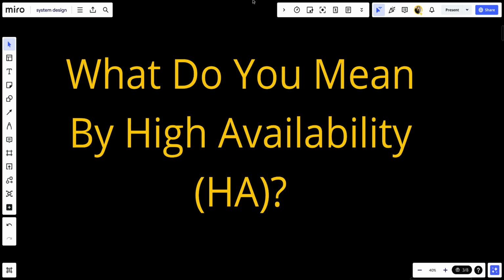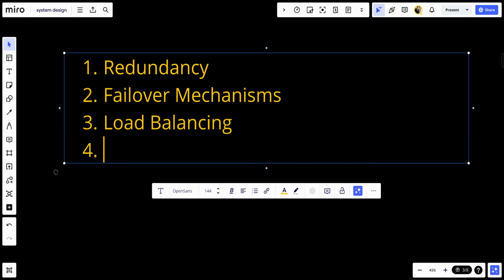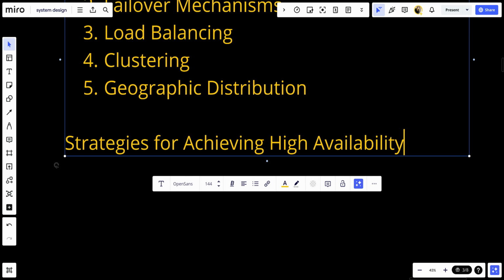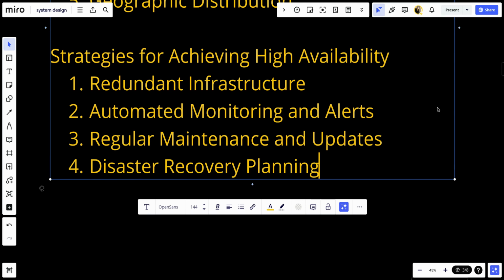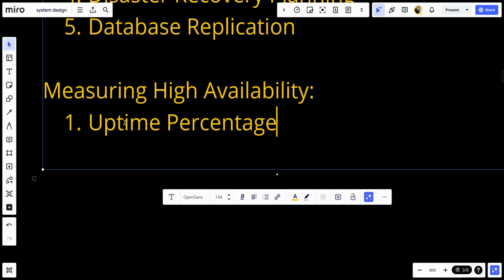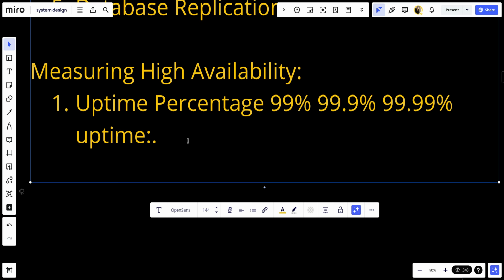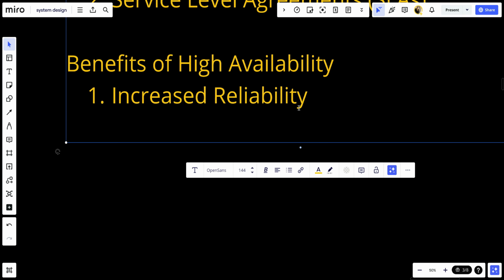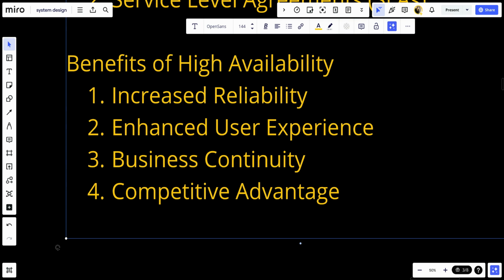What Do You Mean By High Availability (HA)? | Availability & Reliability Interview Questions